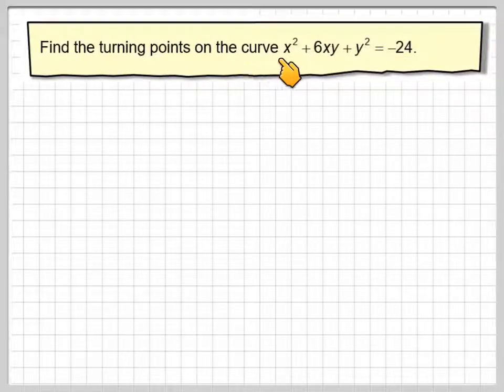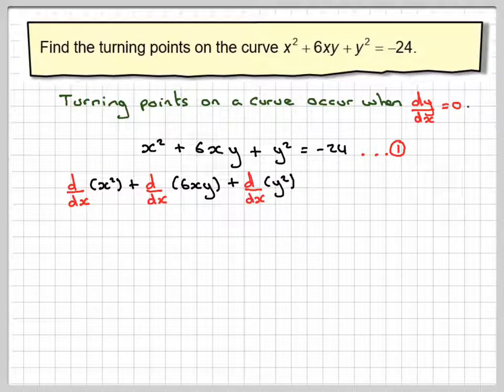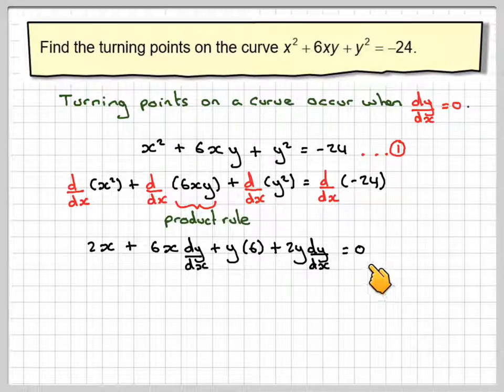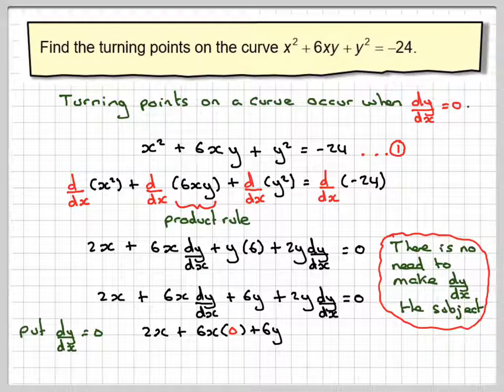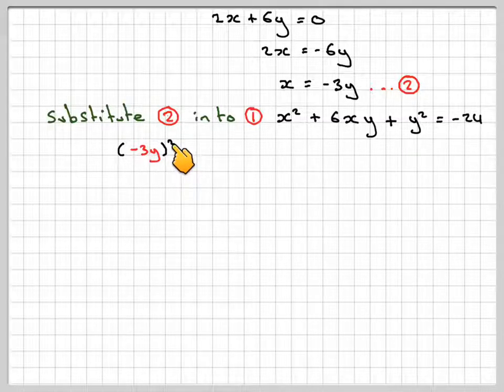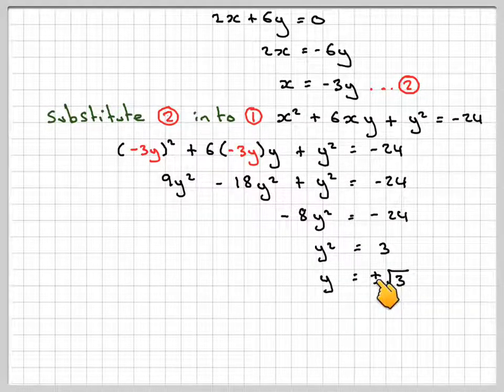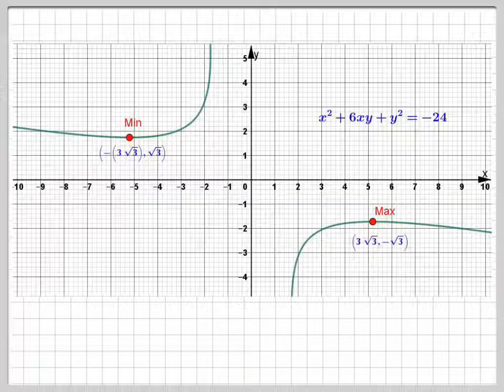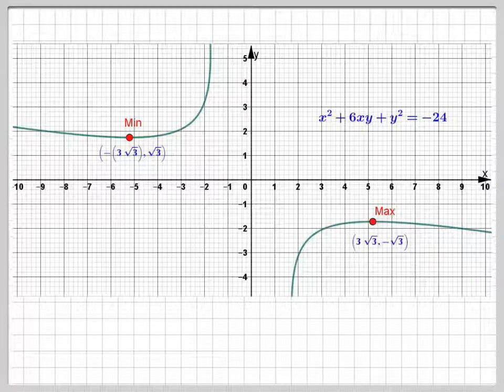Finding turning points using implicit differentiation